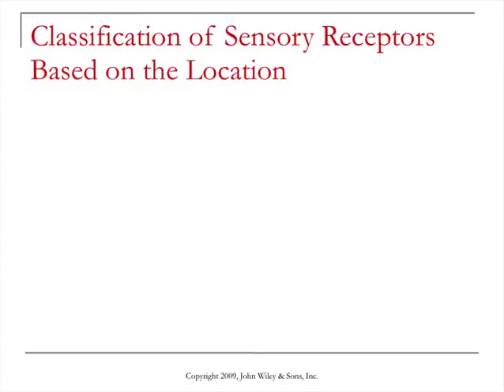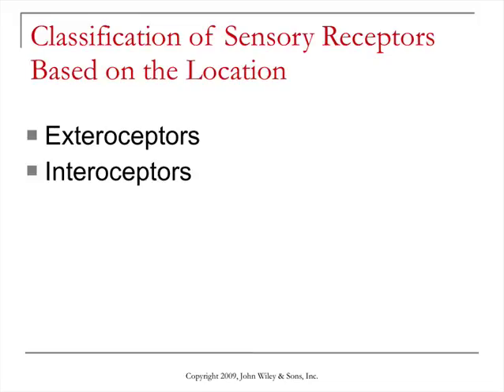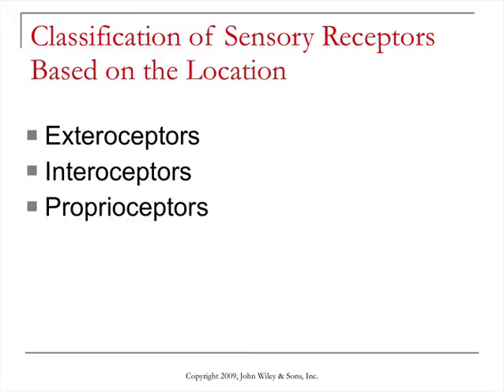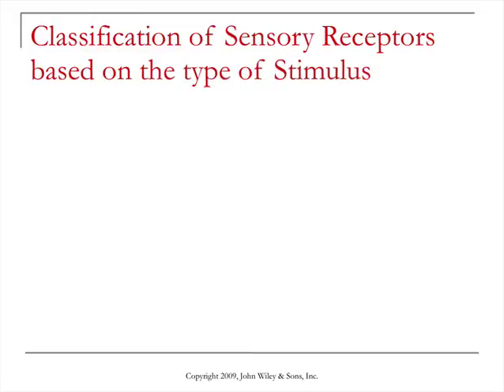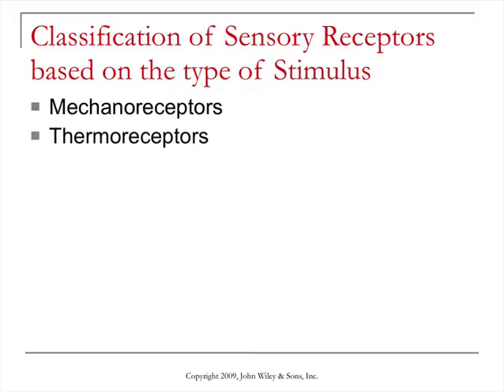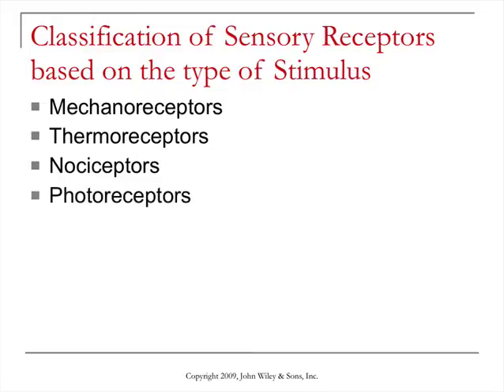16 03 Receptors